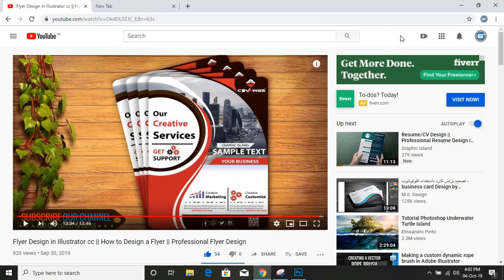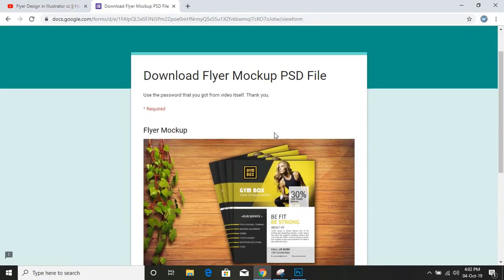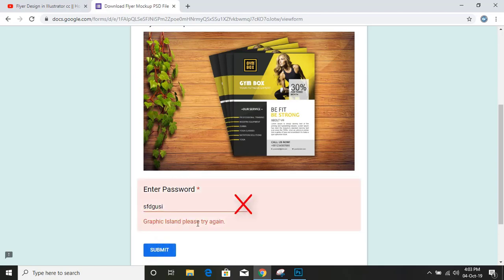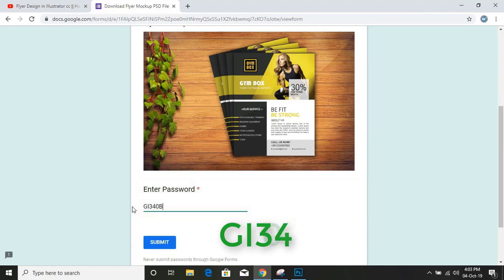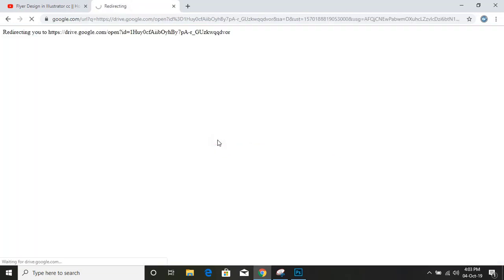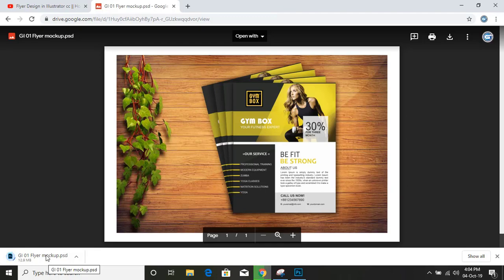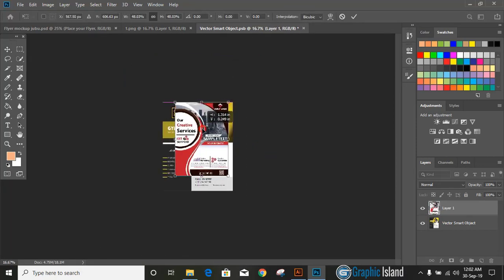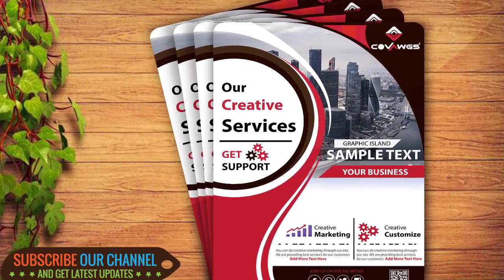Download Flyer Mockup PSD file for free. How to download mockup file for free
Flyer Mockup download directly without password

Look How I Get Clients From Facebook Easily. No Need Fiverr & Freelancer Sites For Online Earnings

How To Get Logo Design Ideas ? Five Best Idea To Get An Idea For Logo Design.

How to Earn Money online through Udemy By Selling Videos Courses || Best Way to Make Money Online

download professional cv, professional resume template, how to make resume template in illustrator, how to design cv, adobe illustrator cc, resume template, cv template, resume design in illustrator, cv design in illustrator